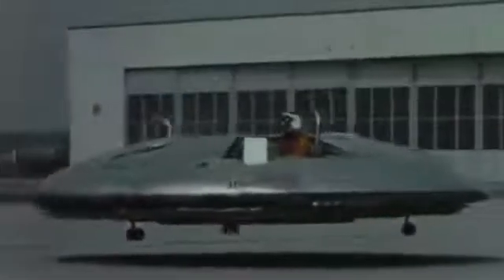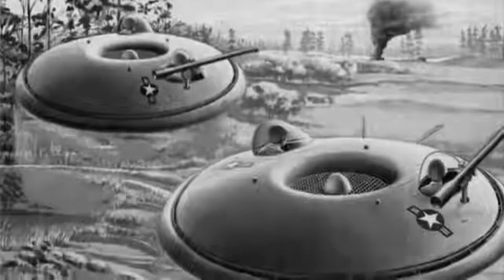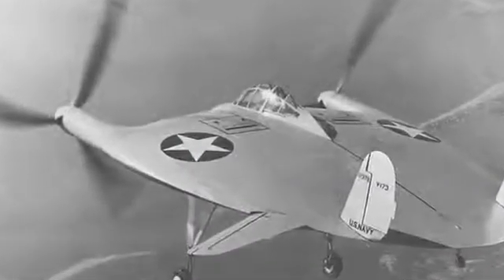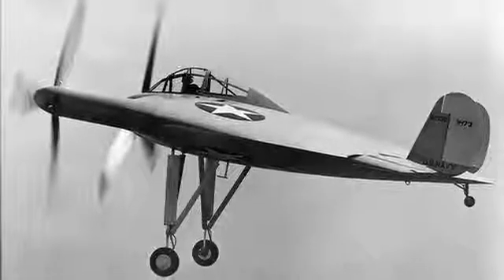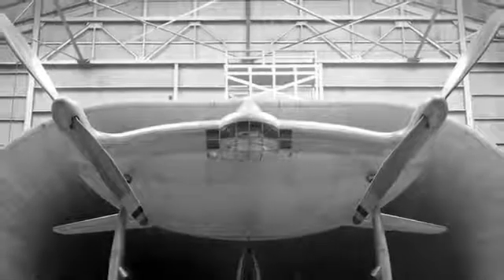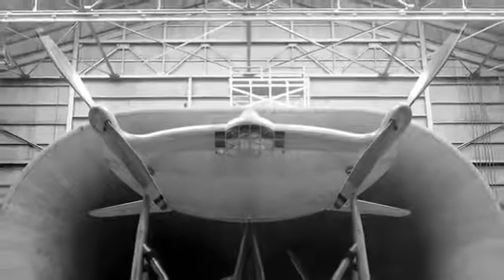5 Strangest Military Airplanes Ever 2015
Copyrighted by Dark5 Videos, Only Foe Education Purpose.

Presenting the 5 strangest military airplanes, including the UFO like Avro Canada VZ-9 Avrocar fighter bomber, the unusual U.S. Navy Vought V-173 flying flapjack, the Air Force McDonnell XF-85 Goblin jet fighter, Nasa's Grumman X-29 and the Covair F2Y Sea Dart that sought to provide supersonic interceptor support to aircraft carriers. These formerly top secret black projects pushed the cutting edge of aerospace technology.